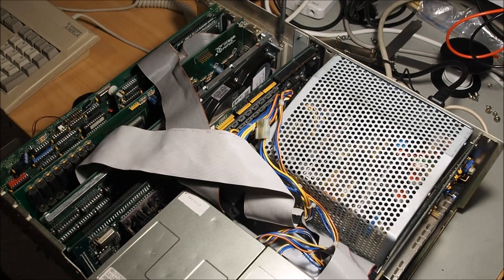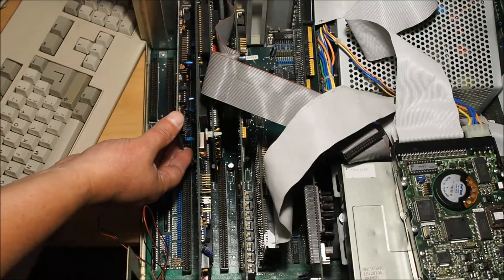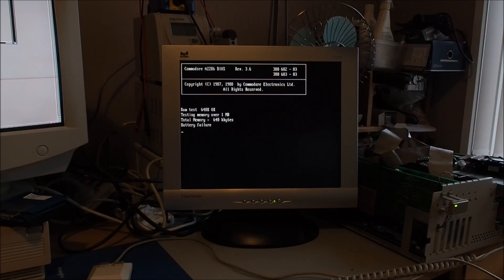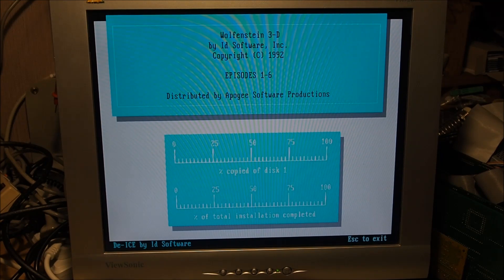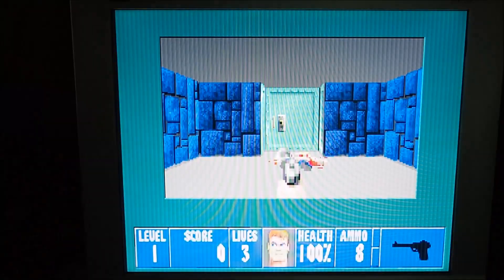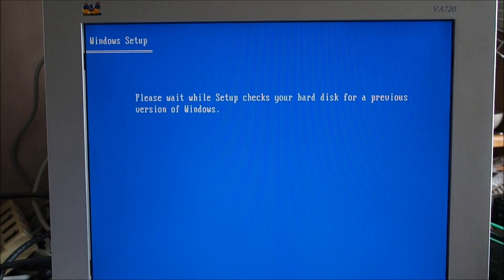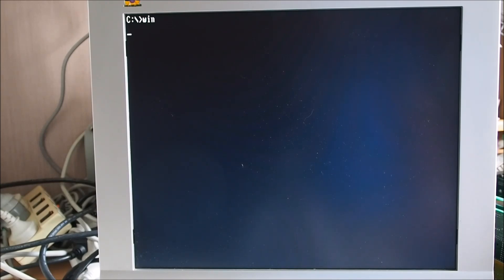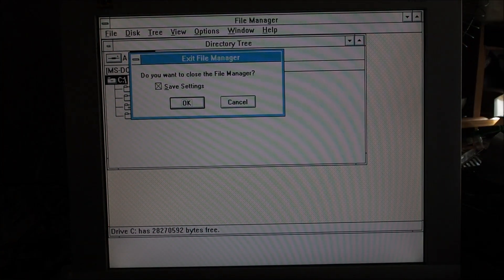Tricking out the Amiga 2500 Part 6 - Bridgeboard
Part 6 in the series where I take my trusty old Amiga 2500 and continue tricking it out. In this installment I make room for a VGA card and a serial card to use with the A2286 Bridgeboard. See the Amiga display dual screen.